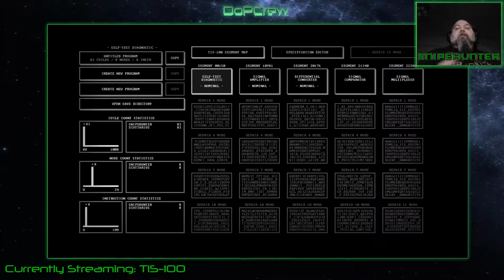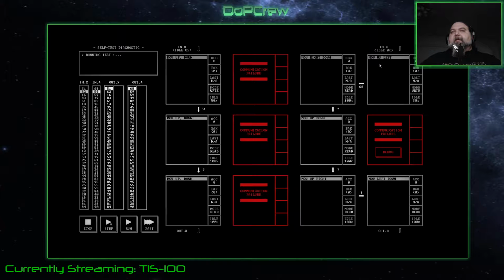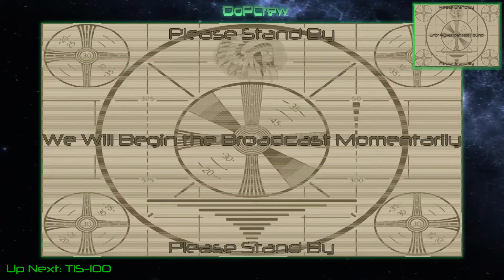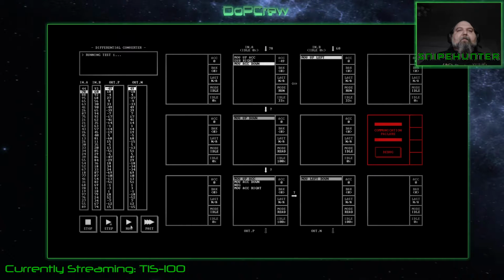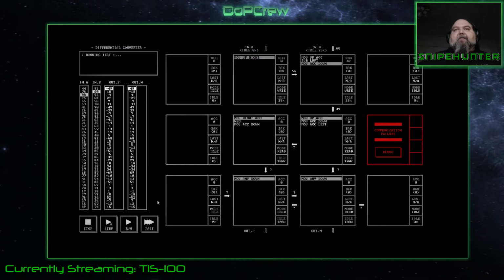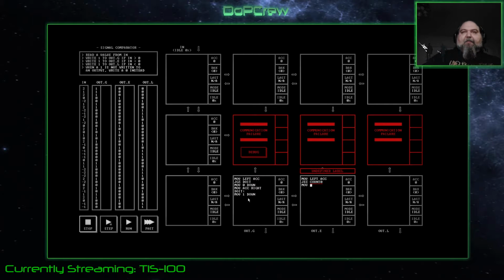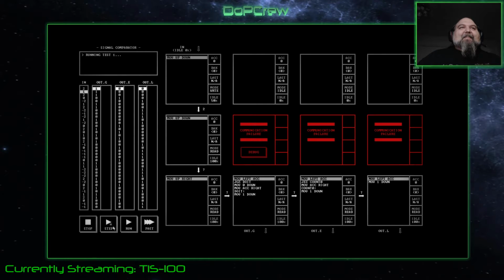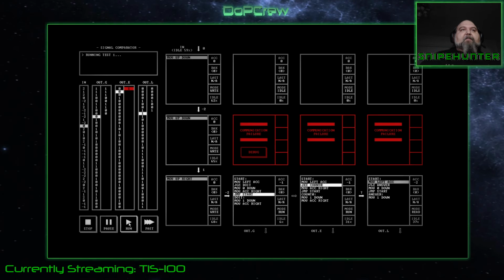TIS-100: Code as Game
dop Crew's Snipehunter takes a look at the asm puzzle game TIS-100 and maybe teaches a thing or two about programming? Check it out!